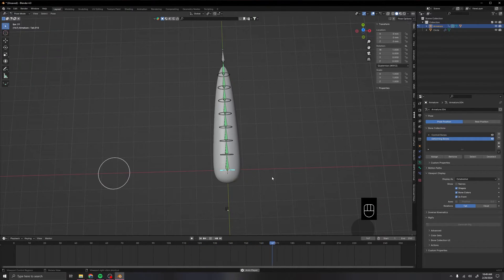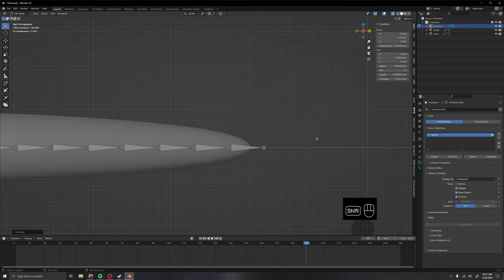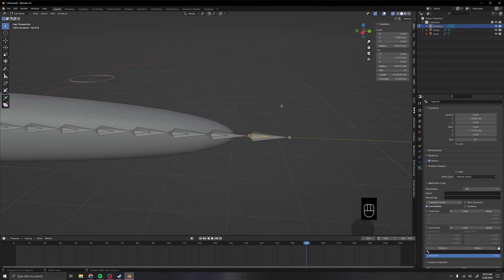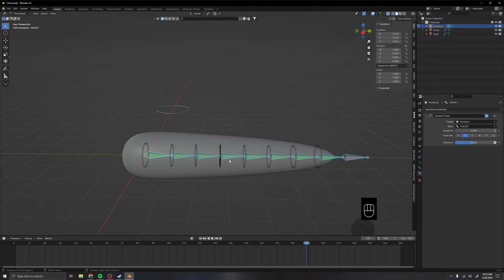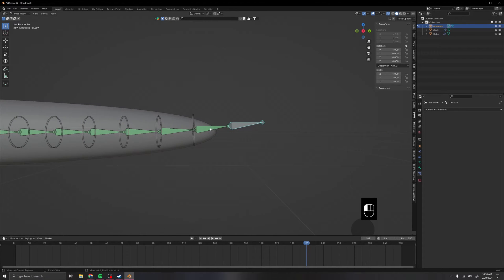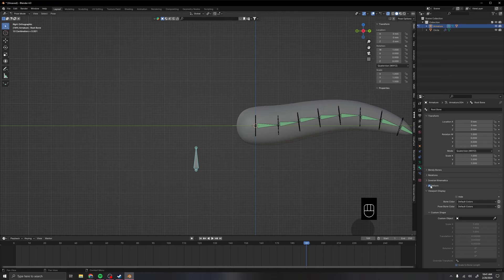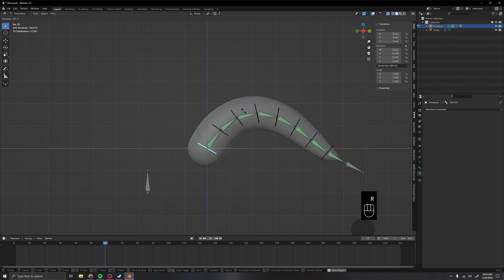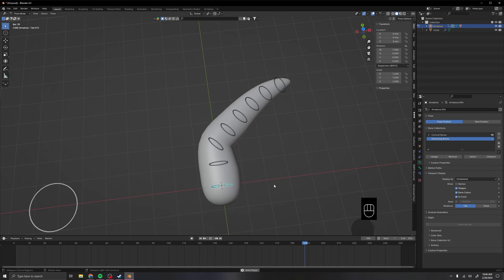Damp Track Tail (Blender Tutorial) - 2024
How to create a flowy tail using damp track and fk bone constraints In Blender.